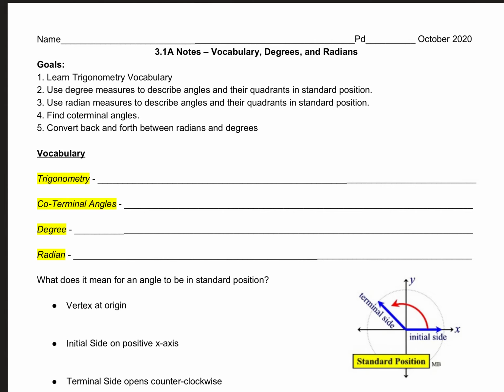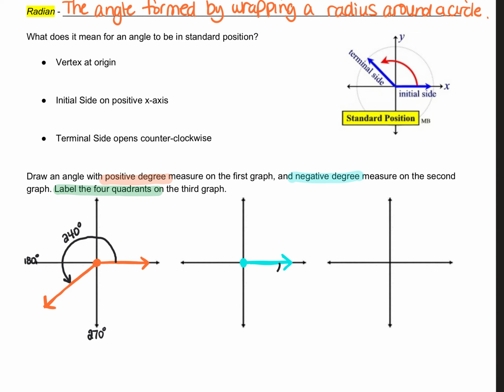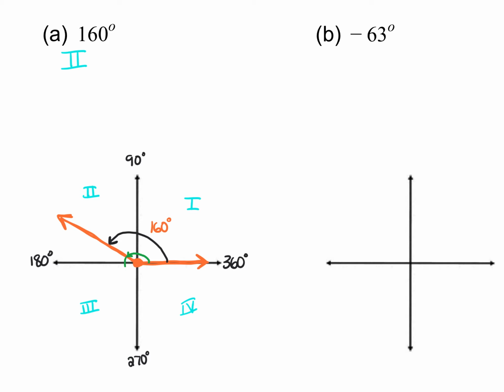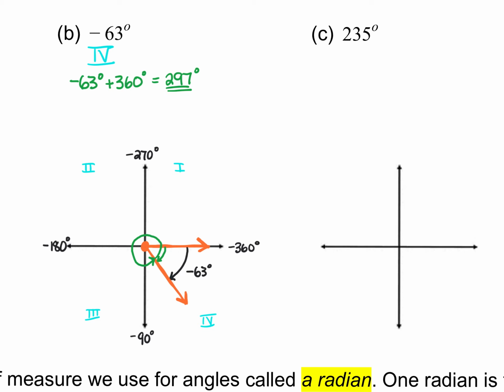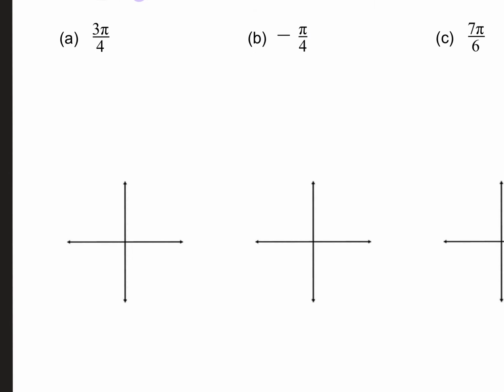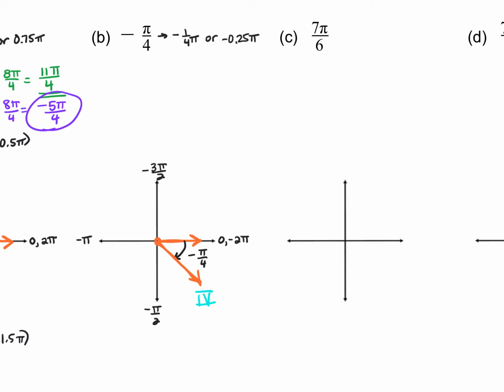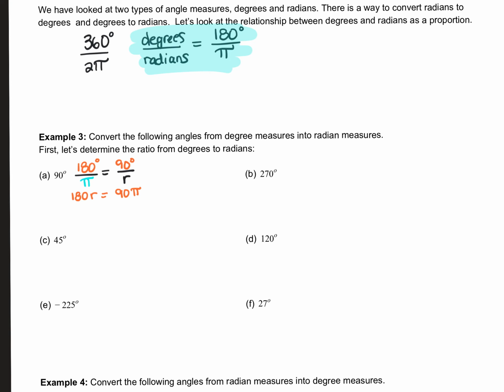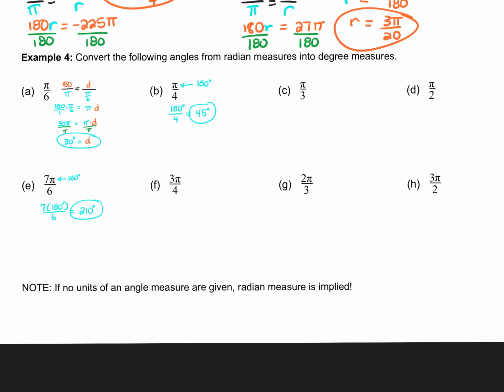4.1A - Vocabulary, Degrees, and Radians.mp4